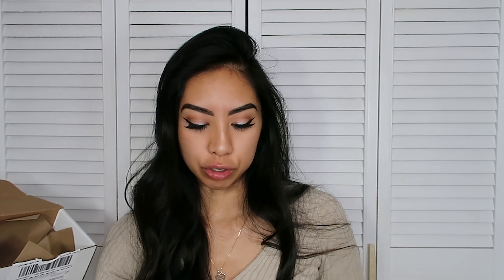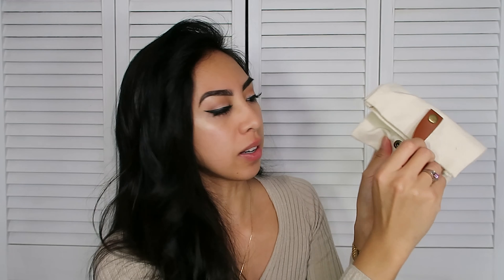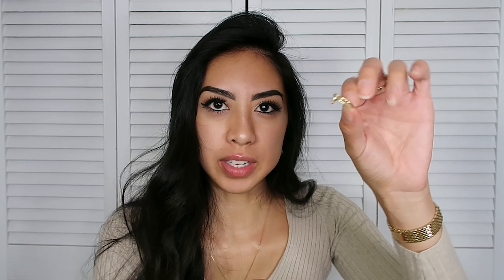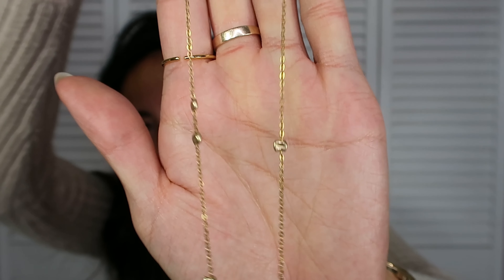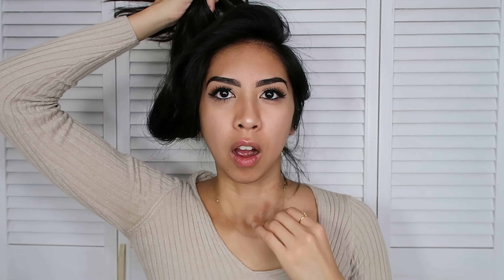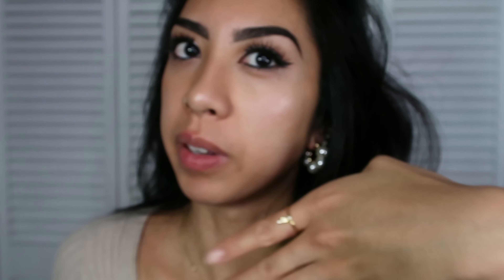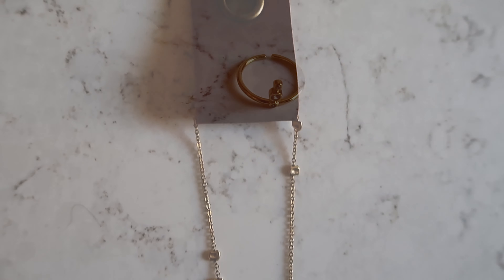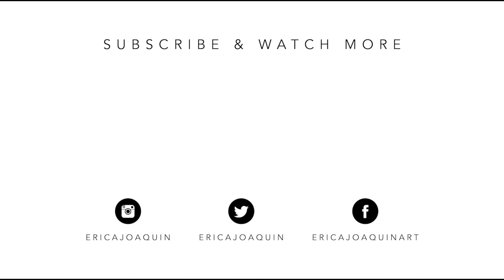Twist Unboxing & First Impressions Review | Erica Joaquin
Twist Unboxing & First Impressions Review

In this video, I unboxing and give my first impressions review of three jewelry pieces from Twist!

Thank you so much Twist for gifting me these lovely pieces of jewelry! I am so grateful for you and your kindness. xx

P R E V I O U S  F A S H I O N  V I D E O :

M U S I C :

Bad Snacks:
- Summer in the Neighborhood
- Wallflowers